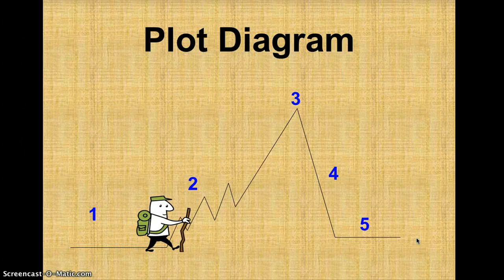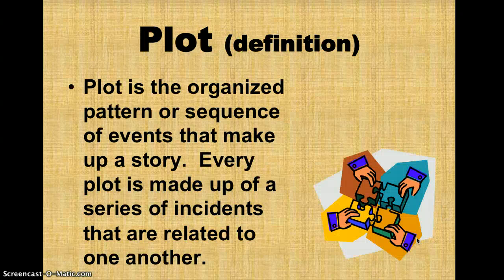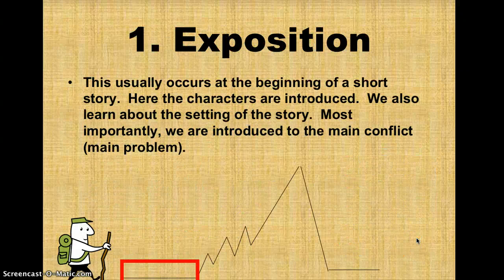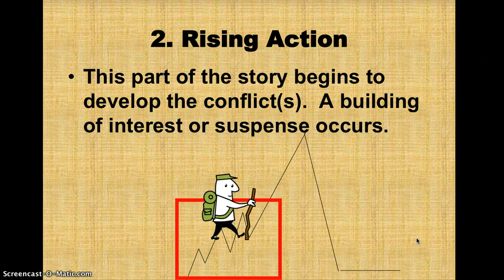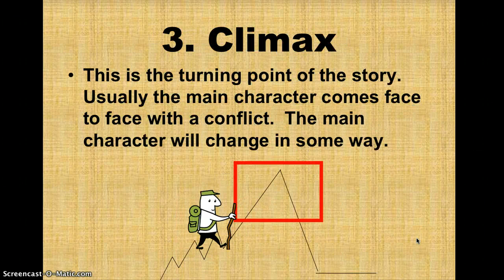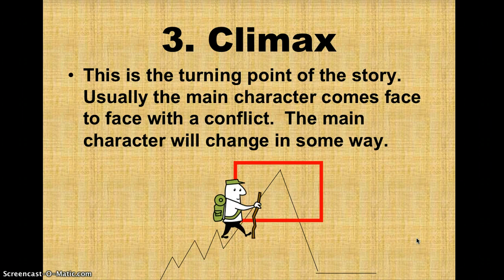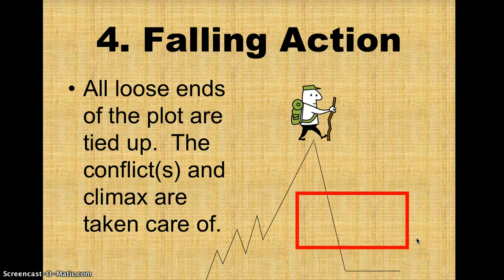Parts of a Narrative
The different parts of a narrative are explained